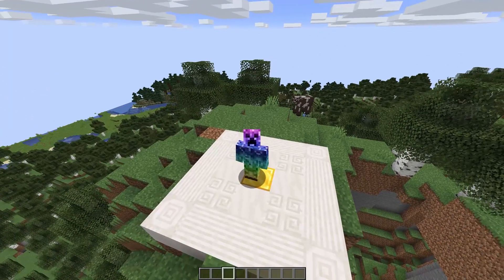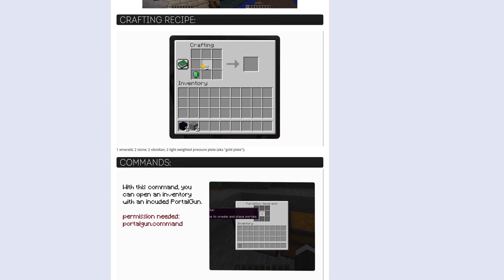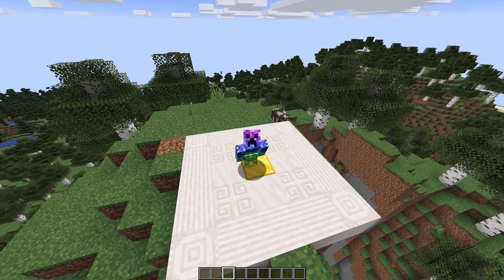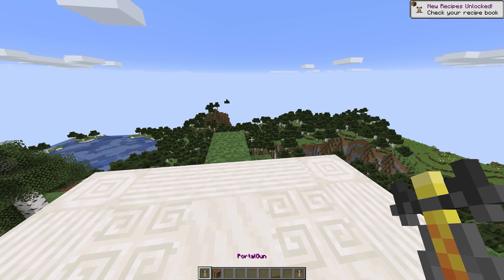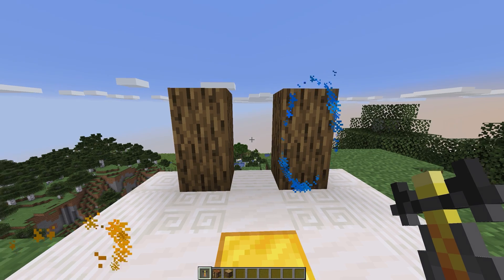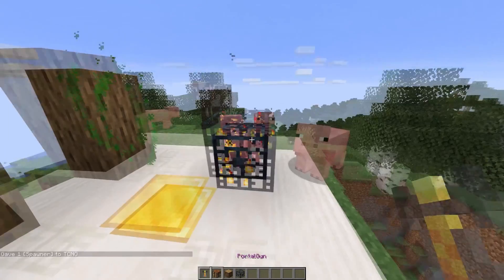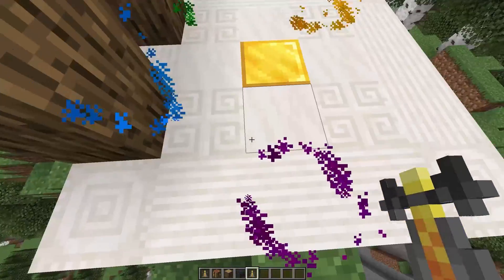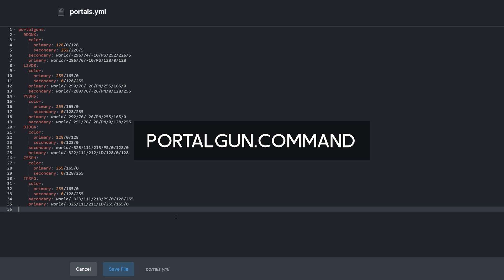How to Get a Portal Gun on Your Server - Minecraft Java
In this tutorial, we teach you how you can get a Portal Gun on your Minecraft server using APortalGun plugin.